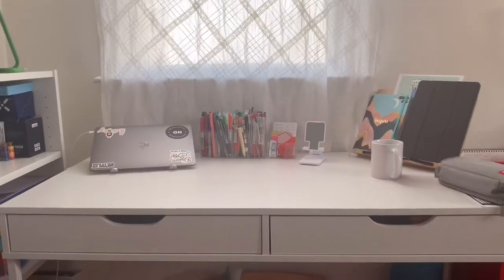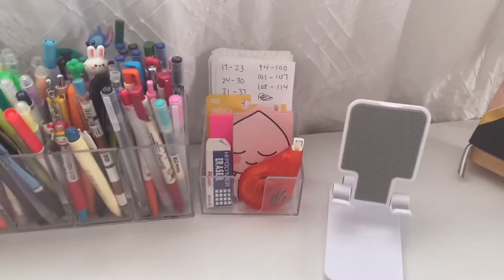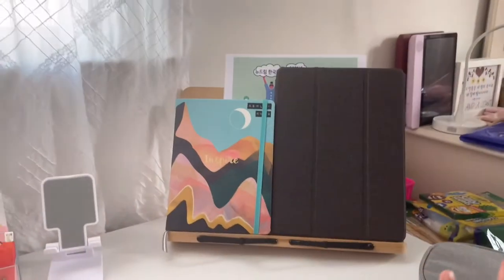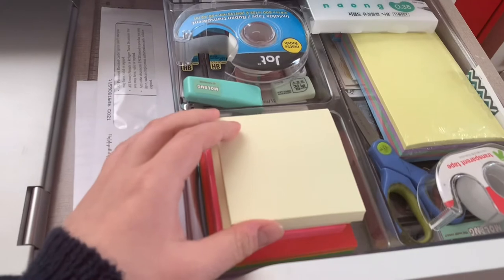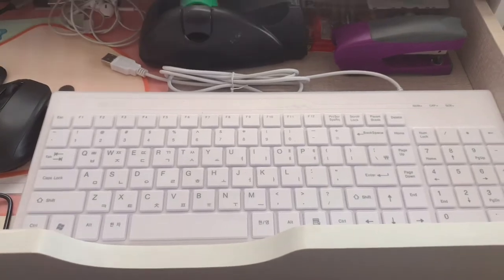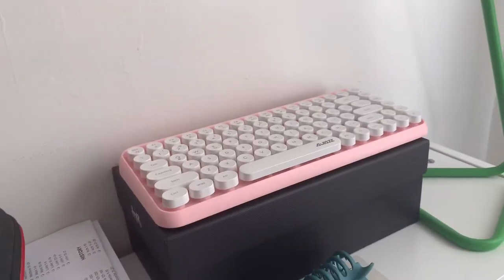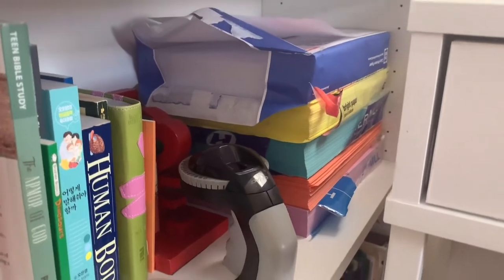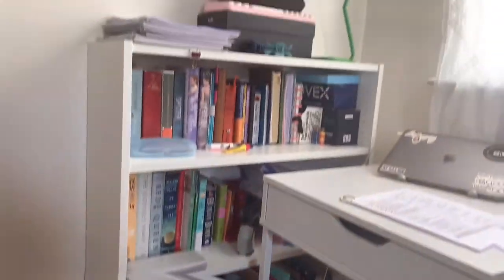SooJaeBi Vlog #38 | What's on my desk (ft. bookshelf)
It's SOO time! Today I just introduced my study area and what my desk and bookshelf looks like
Hope you enjoyed this video and until the next SOO time, stay safe and healthy!